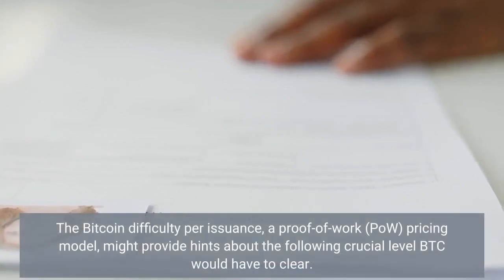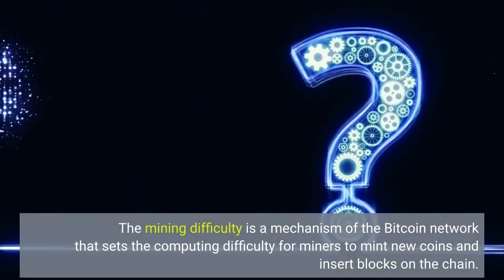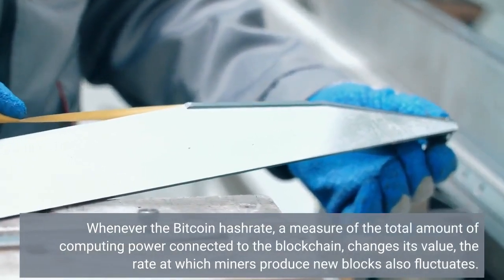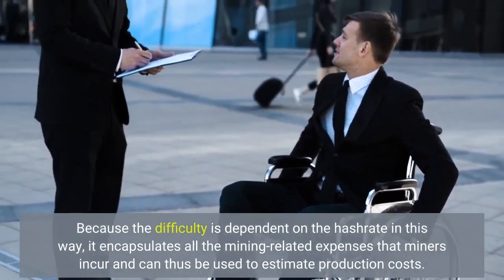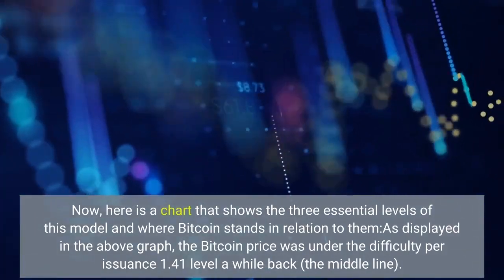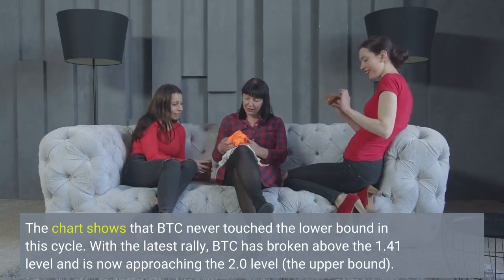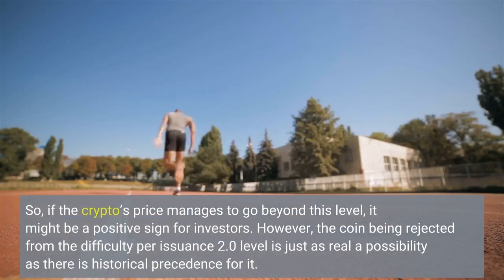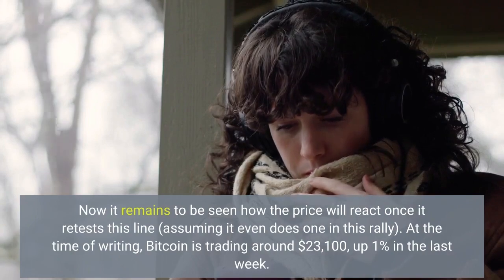This Level Could Be Crucial For Bitcoin PoW Pricing Model Suggests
The Bitcoin difficulty per issuance, a proof-of-work (PoW) pricing model, might provide hints about the following crucial level BTC would have to clear. As pointed out by an analyst on Twitter, the BTC price is almost double the cost of production now. The “difficulty per issuance” is a Bitcoin PoW pricing model based on two metrics: the mining difficulty and the issuance. The mining difficulty is a mechanism of the Bitcoin network that sets the computing difficulty for miners to mint new coins and insert blocks on the chain. The difficulty exists because the BTC network was configured to keep its supply production around a constant value. Whenever the Bitcoin hashrate, a measure of the total amount of computing power connected to the blockchain, changes its value, the rate at which miners produce new blocks also fluctuates. As the network is set to prevent this, it adjusts the difficulty exactly as much as is needed to counter these fluctuations. Because the difficulty is dependent on the hashrate in this way, it encapsulates all the mining-related expenses that miners incur and can thus be used to estimate production costs. The difficulty per issuance model is based on this idea. To calculate the cost of 1 BTC, the model divides the difficulty term with the “issuance,” the total amount of new coins added to the circulating supply. Now, here is a chart that shows the three essential levels of this model and where Bitcoin stands in relation to them:As displayed in the above graph, the Bitcoin price was under the difficulty per issuance 1.41 level a while back (the middle line). This level represents a kind of average cost of production for the BTC miners. The bottom line gives a lower bound estimation for the cost of production, while the top line gives an upper bound. The chart shows that BTC never touched the lower bound in this cycle. With the latest rally, BTC has broken above the 1.41 level and is now approaching the 2.0 level (the upper bound). In the past, Bitcoin has remained between these two levels for extended periods during a few different instances. Usually, bull rallies have taken place after Bitcoin has successfully broken out of this zone in the past. So, if the crypto’s price manages to go beyond this level, it might be a positive sign for investors. However, the coin being rejected from the difficulty per issuance 2.0 level is just as real a possibility as there is historical precedence for it. Now it remains to be seen how the price will react once it retests this line (assuming it even does one in this rally). At the time of writing, Bitcoin is trading around $23,100, up 1% in the last week.